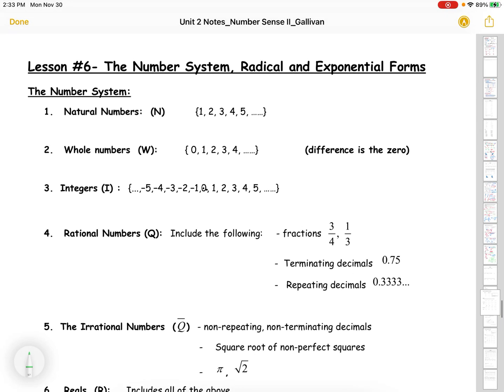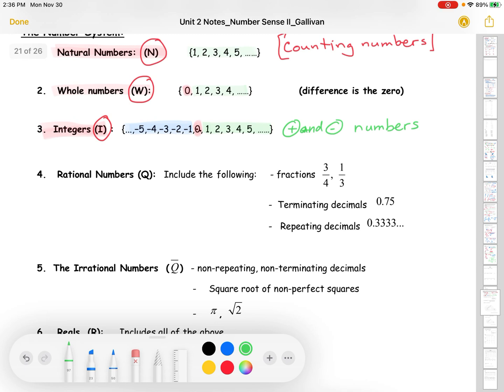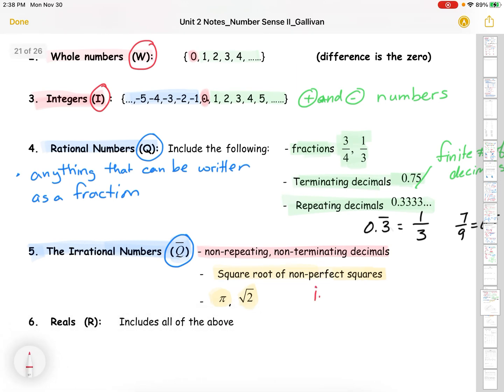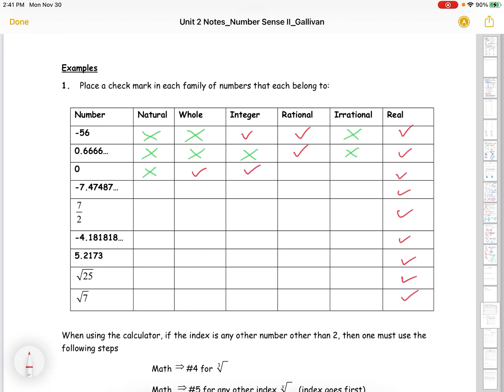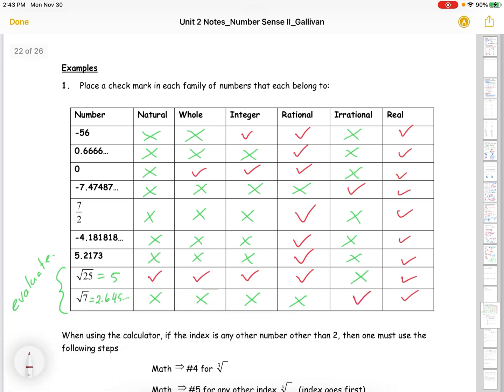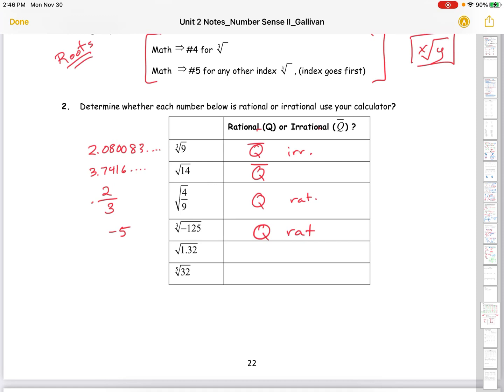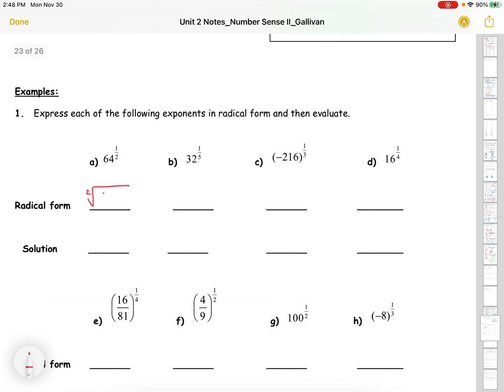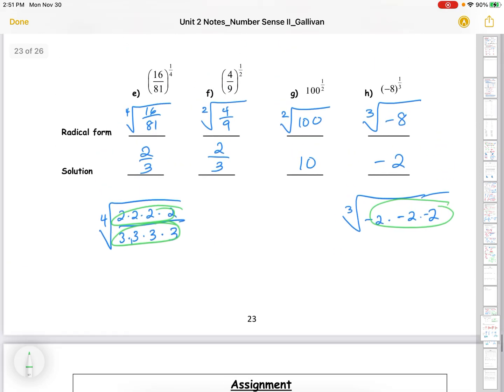Math 15 - Number Sense 2 - Lesson 6 The Number System, Radical and Exponential Form